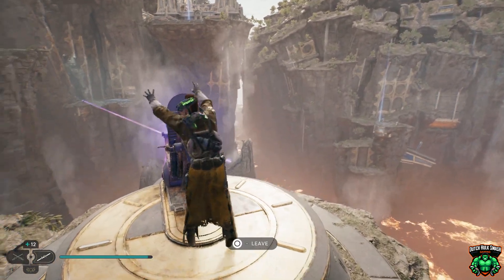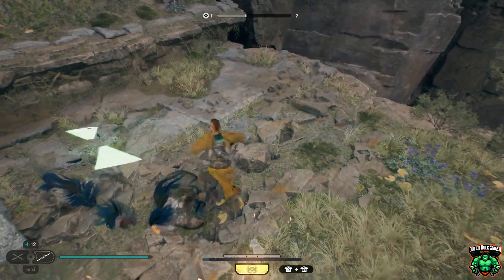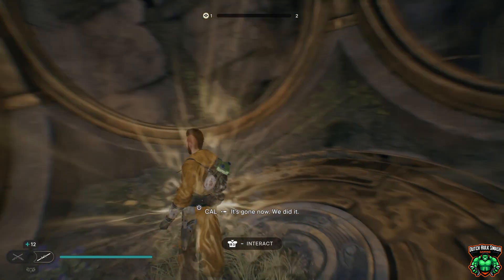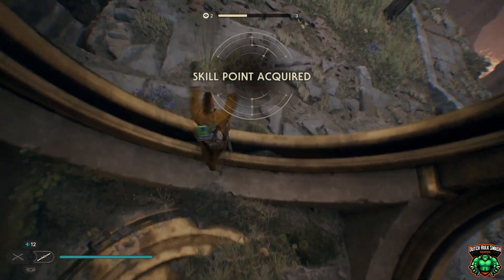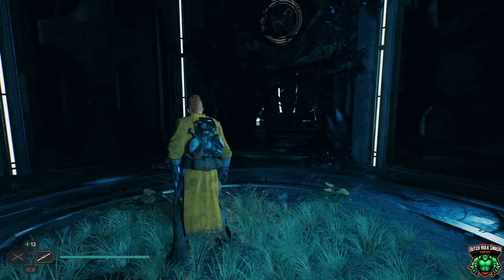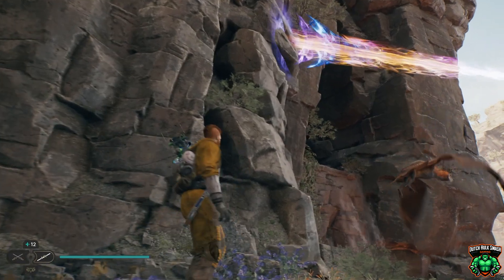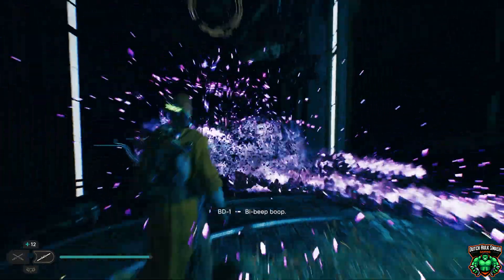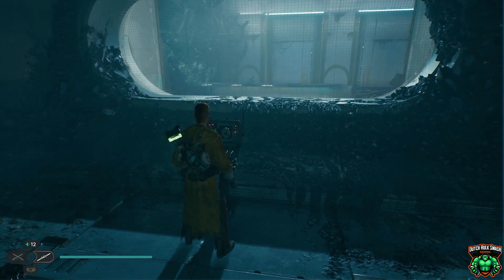Jedi: Survivor- (Koboh) Where to find Devasted Settlement to complete the Meditation Chambers.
In this video we will cover STAR WARS Jedi: Survivor- (Koboh) Where to find Devasted Settlement to complete the Meditation Chambers gameplay. Map Upgrade: Upgrades unlocked. Star Tours Trophy unlocked.

Thank you for checking out my channel. I hope you enjoyed the video.